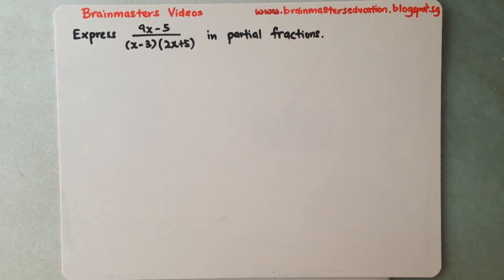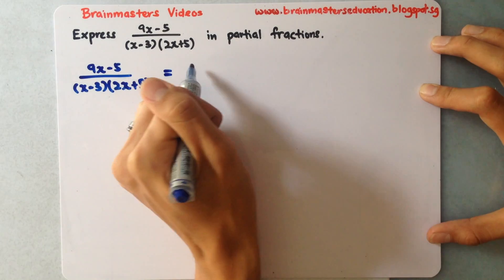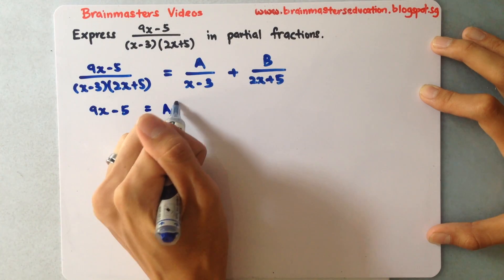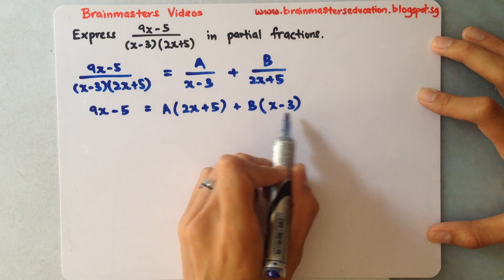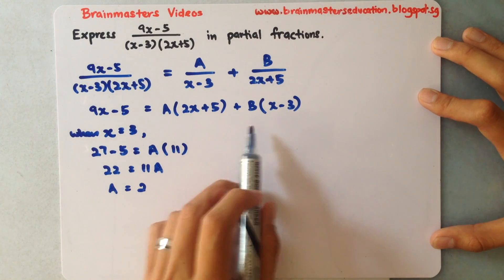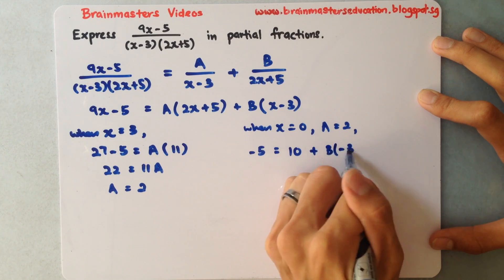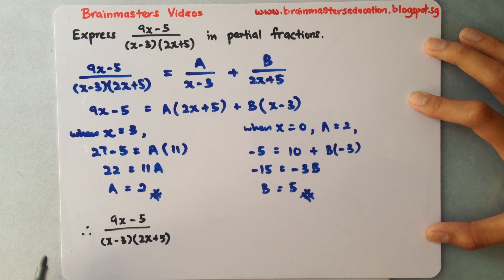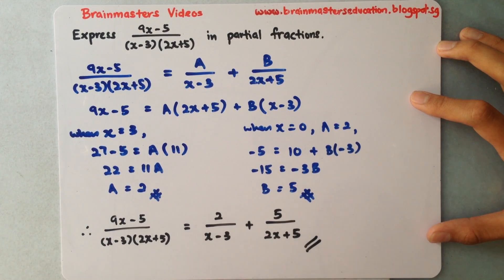Partial Fractions - Type 1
Learn the easier ways to identify your partial fractions.

A step-by-step explanation on the working
Singapore A.Maths

For more Videos and Practice Questions, do visit brainmasterslearningstudio.com